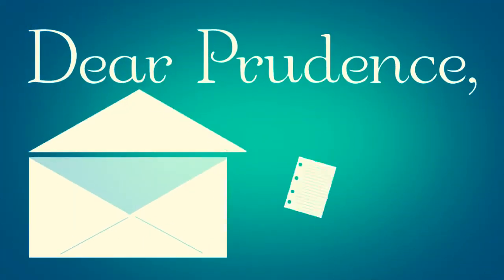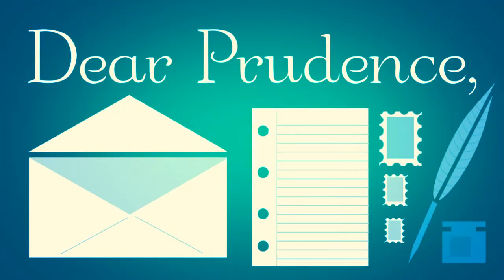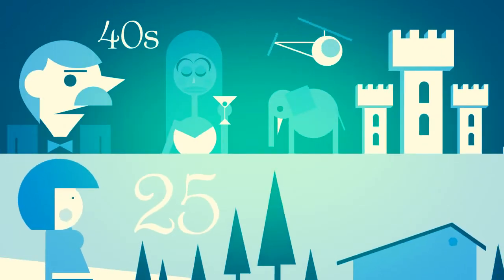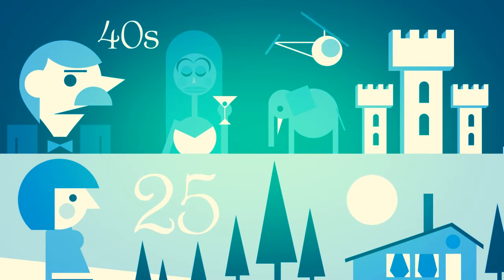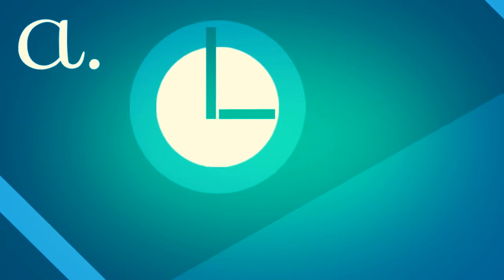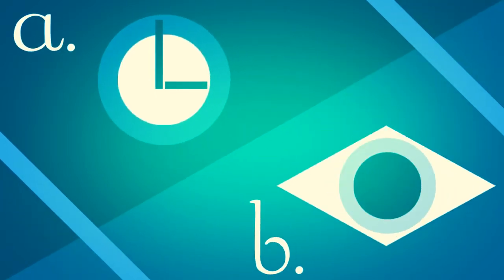Dear Prudence Questions - Stolen Tea Set - Slate